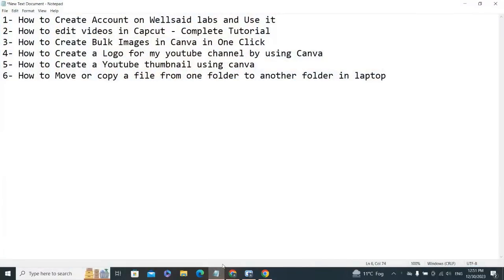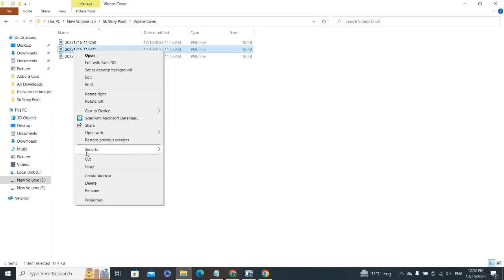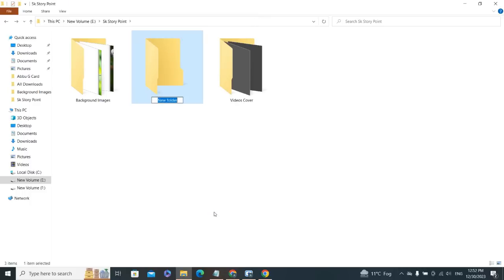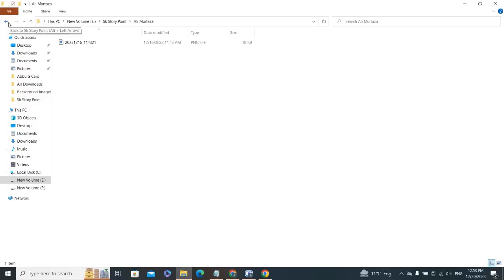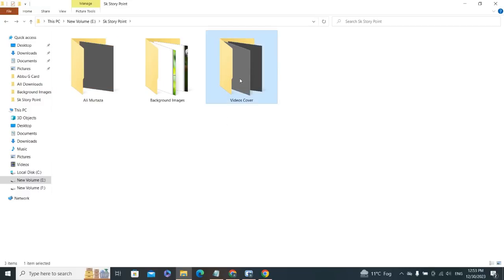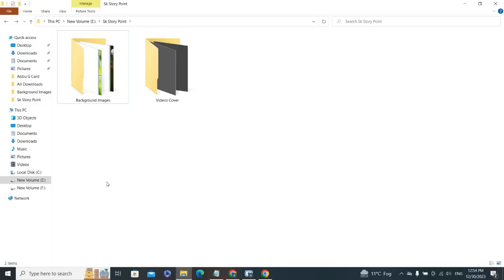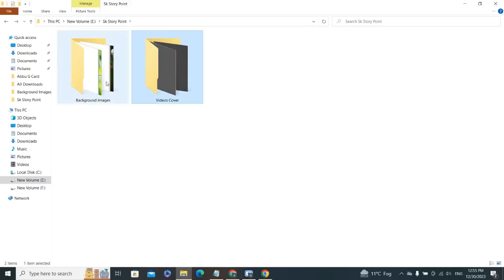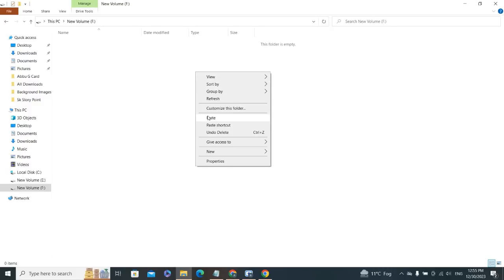How to Move or Copy a file from one folder to another folder on Laptop - Full Guide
If you are looking for a video tutorial on How to Move or Copy a file from one folder to another folder on Laptop then you are on the right video.
In this video I'm gonn'a show you how you can copy or move some videos, audios, or images or any type of file from one folder to any other folder on Laptop.